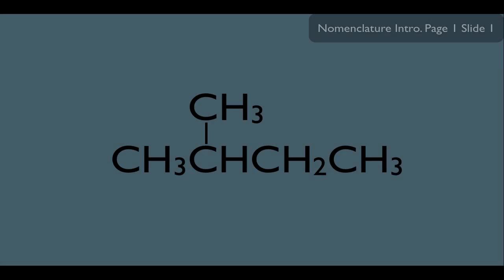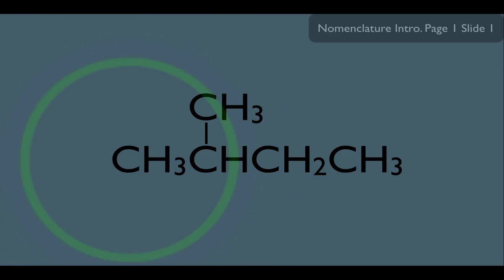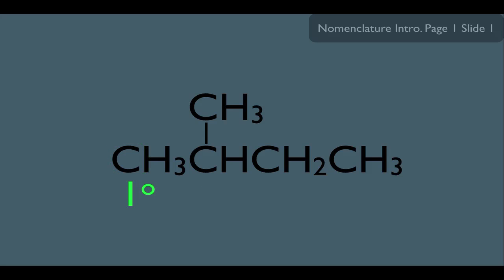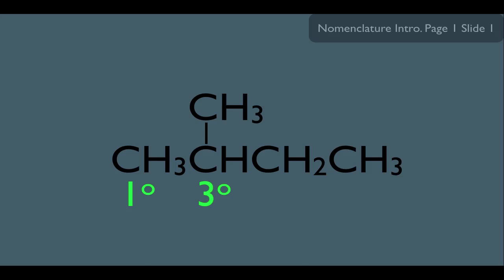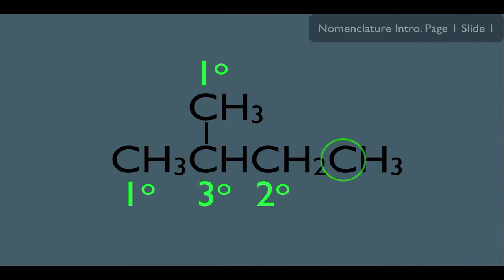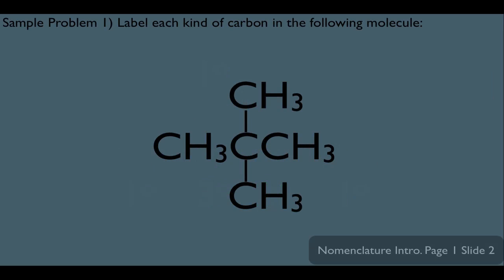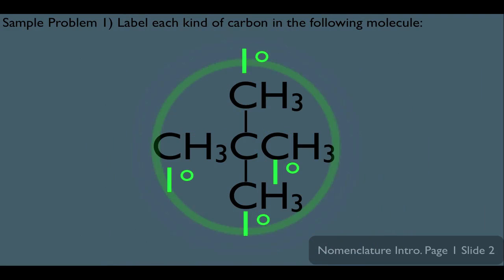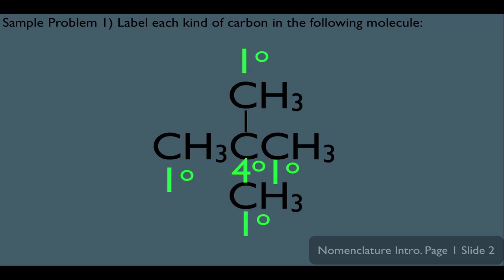Kinds of Carbons Organic Chemistry